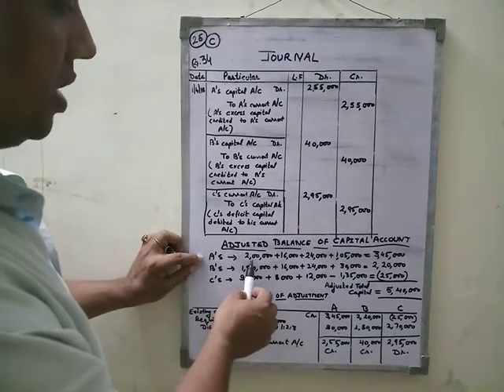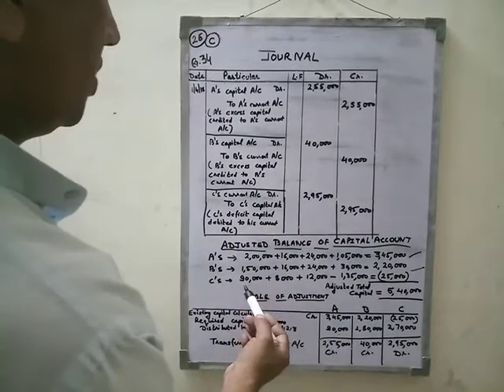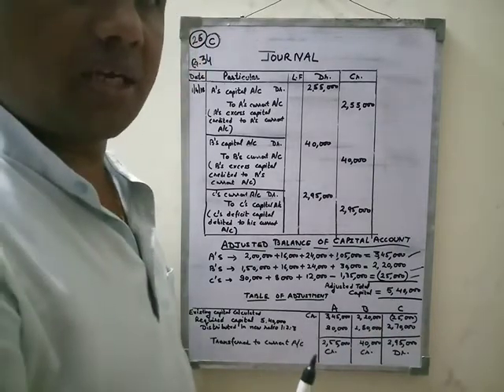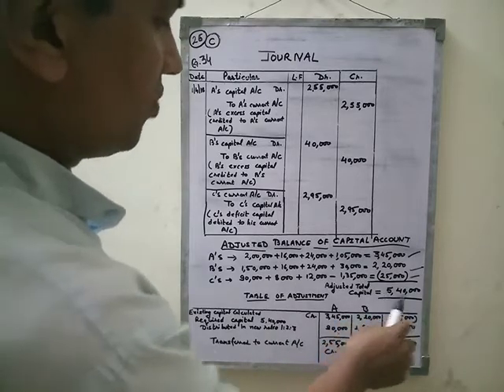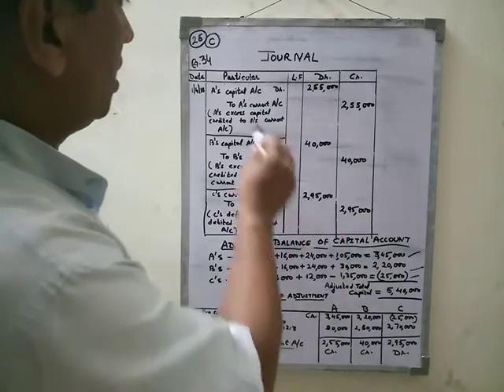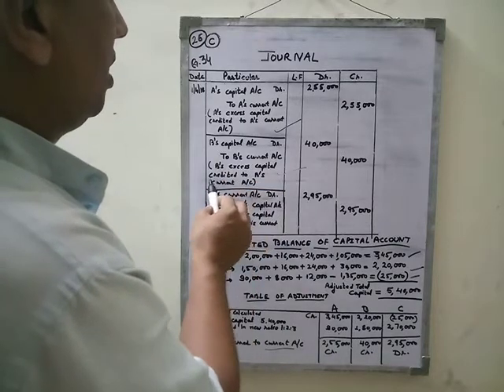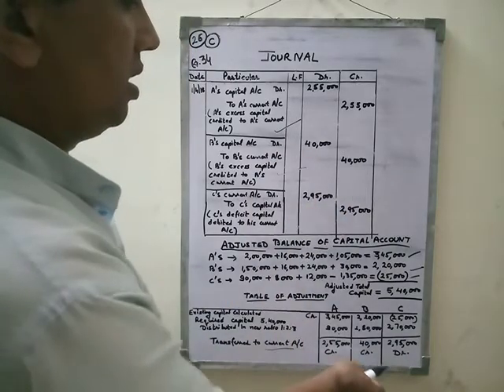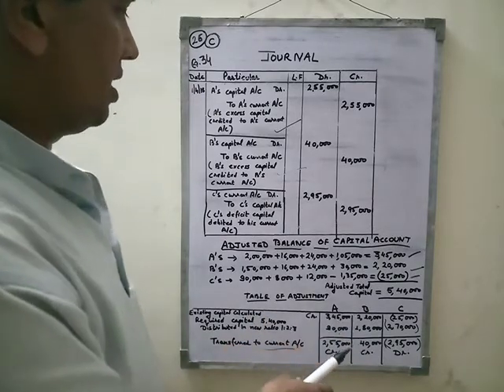CLASS XII ACCOUNTANCY PART 4